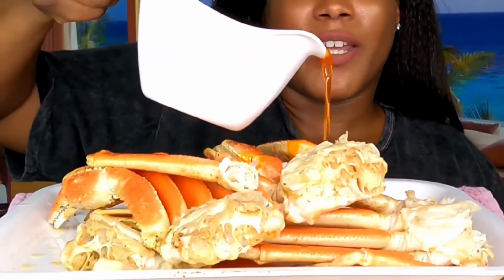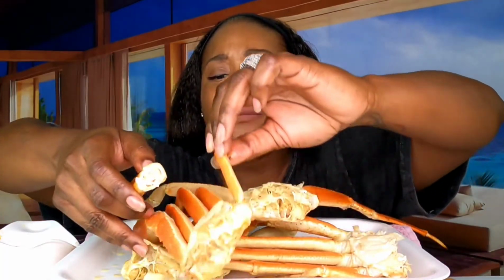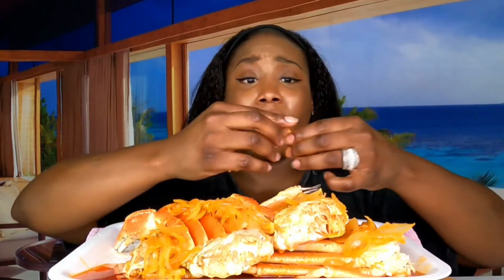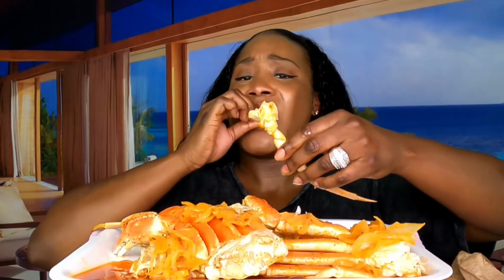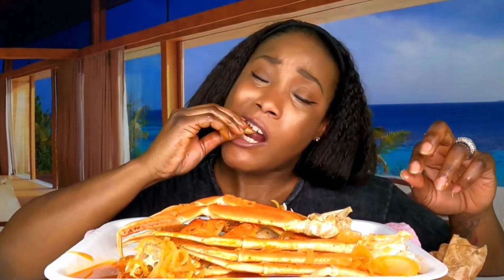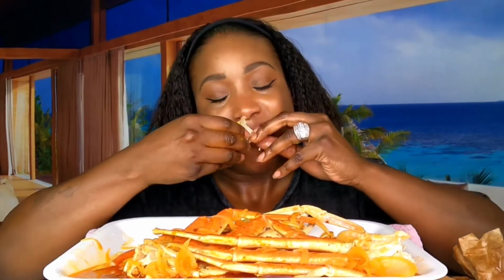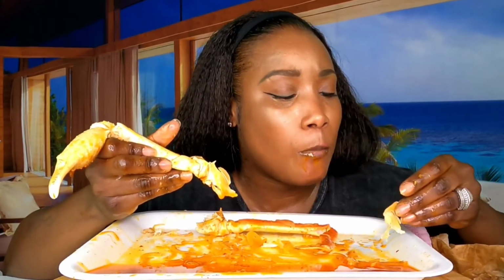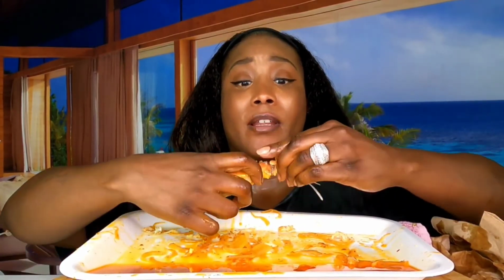Snow Crab Legs Mukbang | ZaddyChunkChunk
Snow Crab Legs Mukbang | ZaddyChunkChunk. In this Mukbang I am eating Snow Crab Legs with some delicious butter sauce. Good news! ZaddyChunkChunk (Bloveslife oldest son) is much better and home from the hospital!